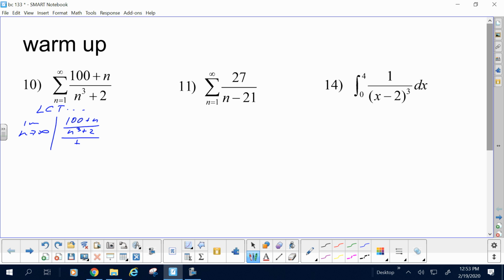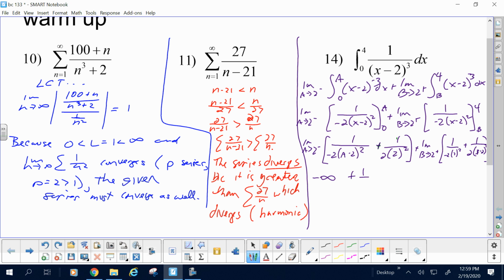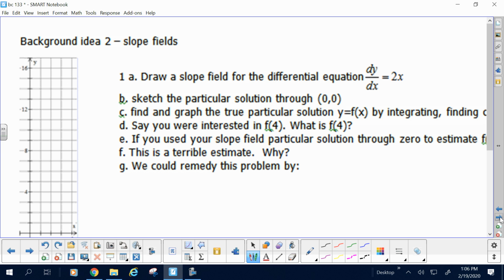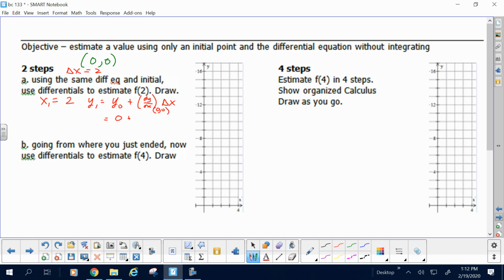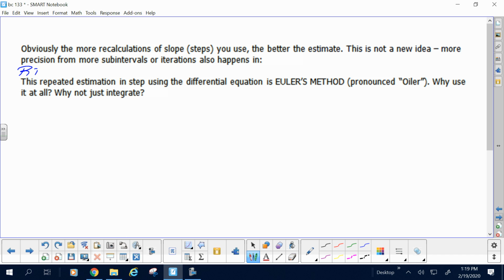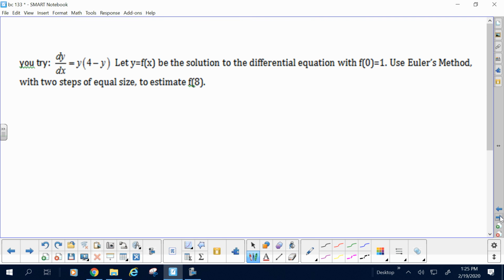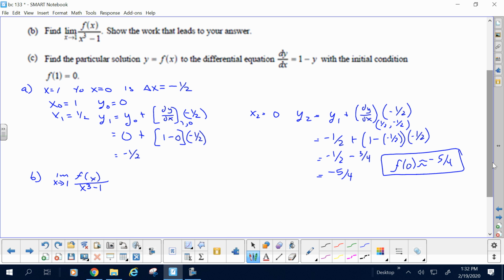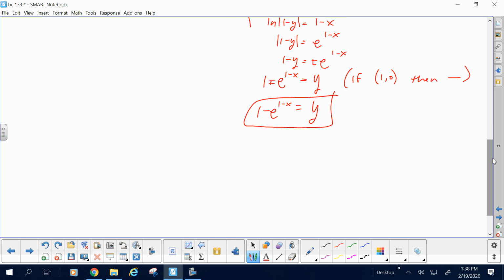bc 133 - Euler's Method